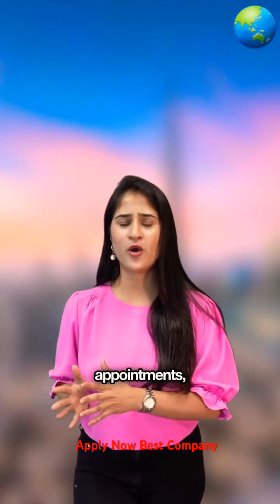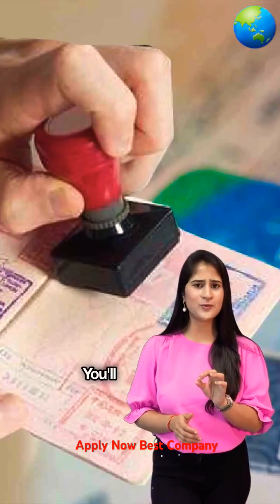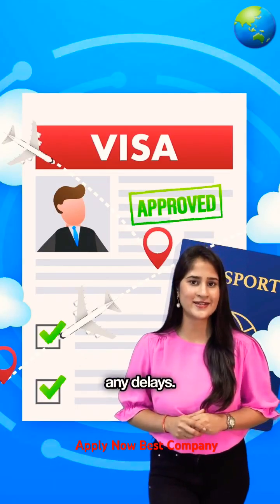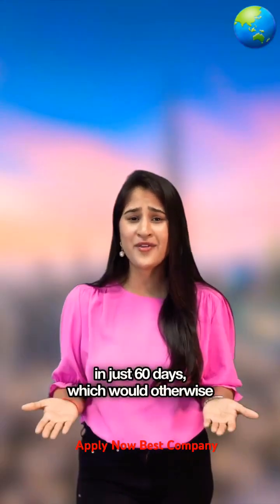Just Visit Office And Get Visa Very Easy Step...Bring All Documents